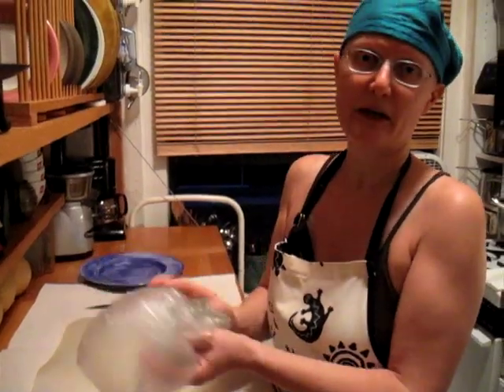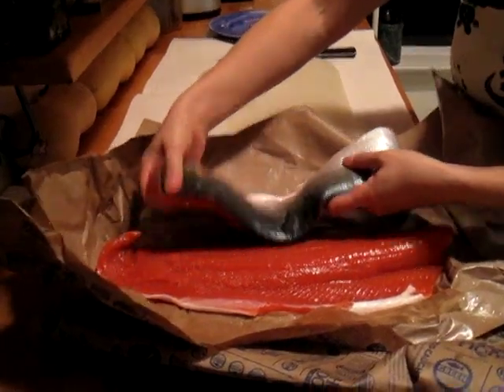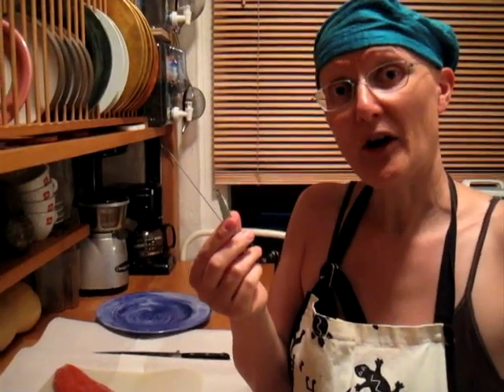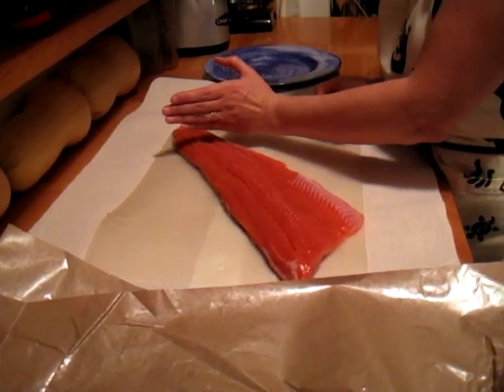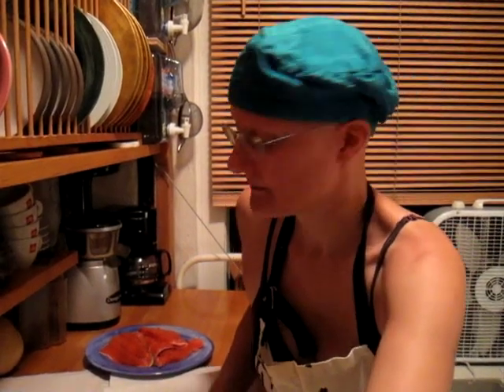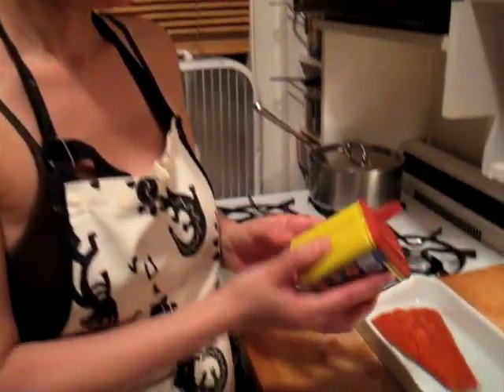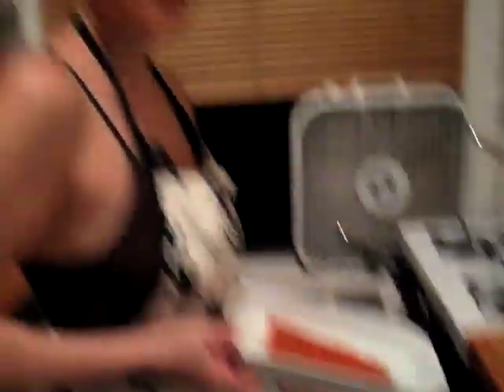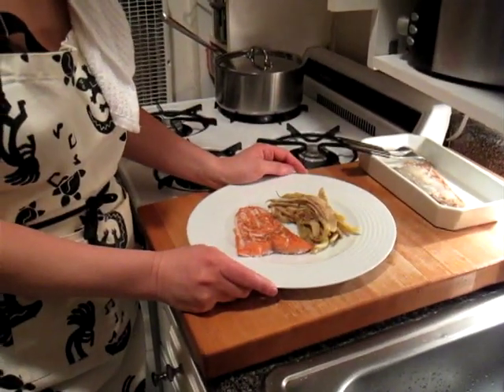2012 9 Wild-Caught Coho Salmon Prep and and Cooking